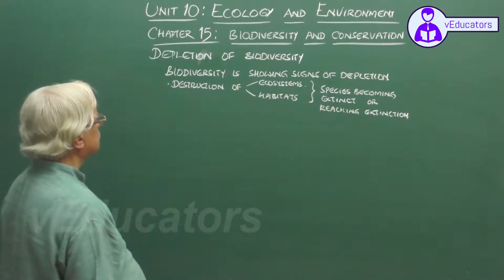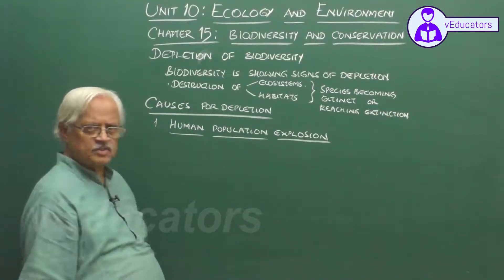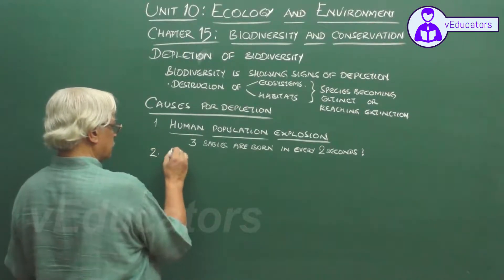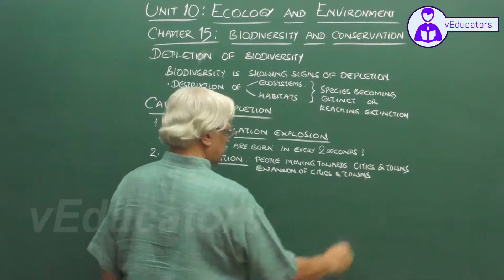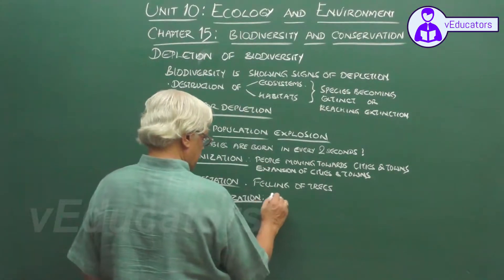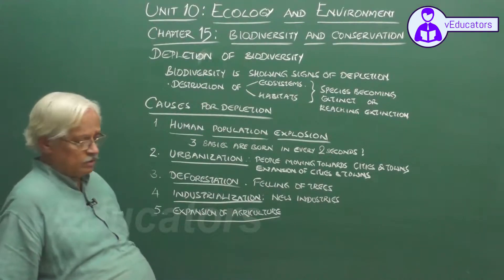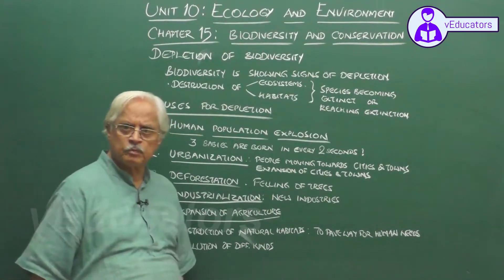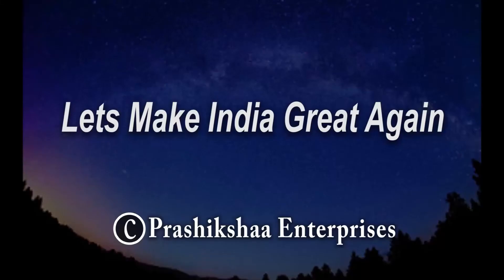_12 Applications of Biotechnology_1 Introduction